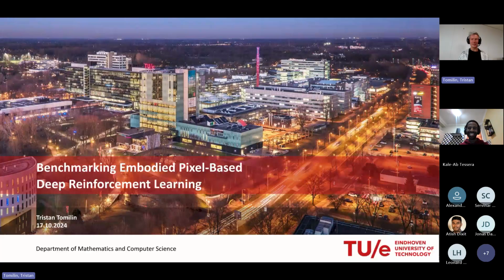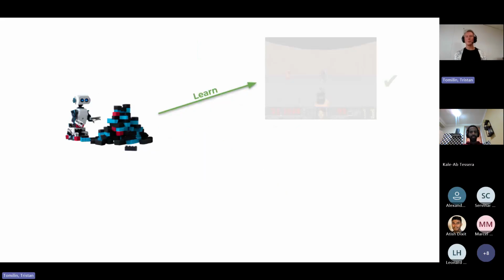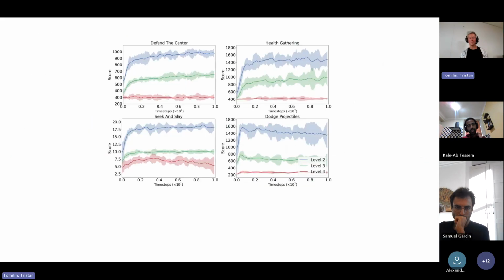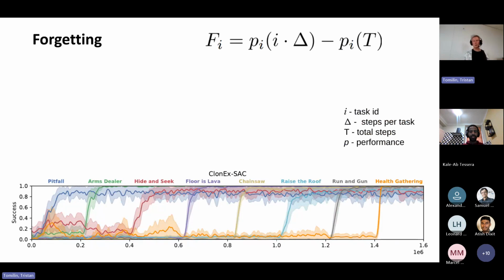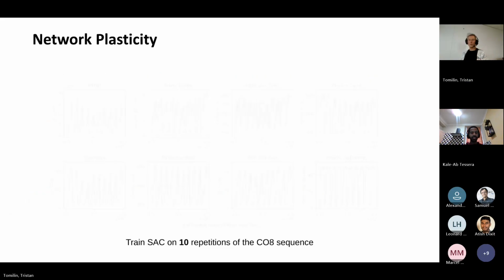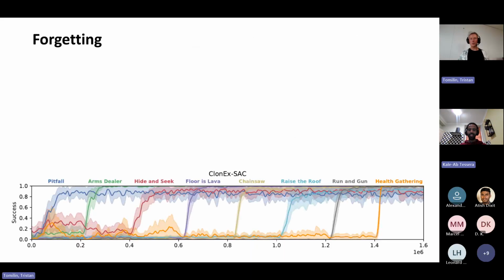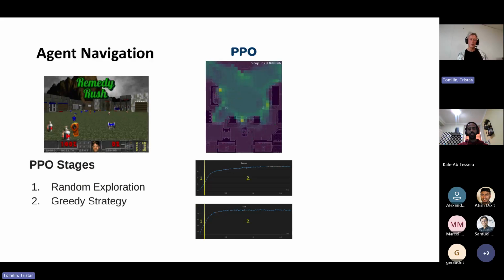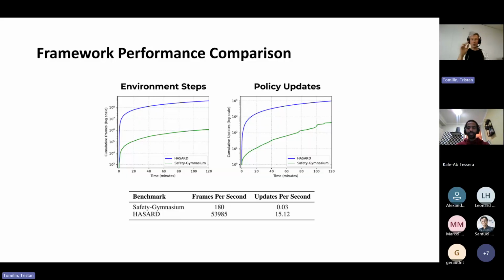Tristan Tomilin - Benchmarking Pixel-Based RL in Egocentric Perception Environments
UoE RL Reading Group | 17 October 2024

Speaker: Tristan Tomilin (Technical University of Eindhoven)

Title: Benchmarking Pixel-Based RL in Egocentric Perception Environments.

Abstract: In the pursuit of advancing autonomous systems through Reinforcement Learning (RL), benchmarking is essential for assessing performance, validating the ability to interpret and navigate complex environments, and providing a standardized framework for comparison and improvement. However, existing benchmarks for pixel-based learning within embodied environments often face challenges, including high computational demands, a complex setup, insufficient documentation, an absence of standardized metrics, and a lack of baseline evaluations. In this talk, I will introduce new benchmarks targeting these deficiencies, specifically designed for generalization, continual learning, and safe RL.

Bio: Tristan Tomilin is a PhD student in the Data Mining group in the Department of Mathematics & Computer Science at the Technical University of Eindhoven since 2021. With interests spanning across several domains of Reinforcement Learning, including continual learning, multi-agent systems, safe RL, and generalization, his research is characterized by a focus on developing more robust, reliable, and meaningful simulation environments.